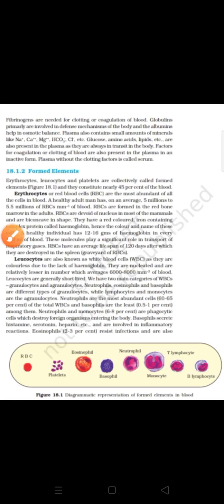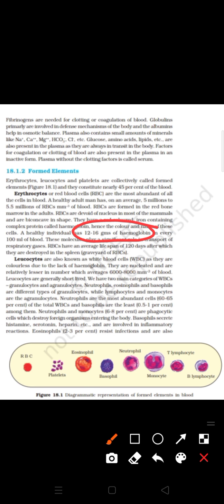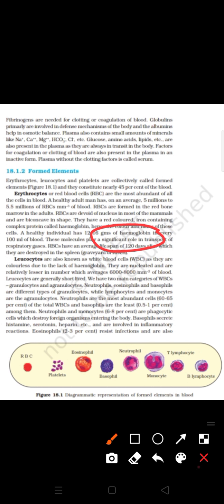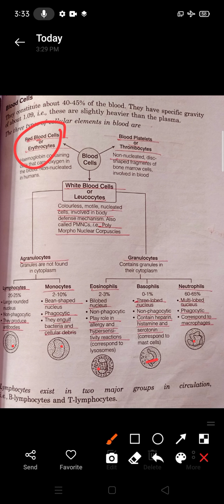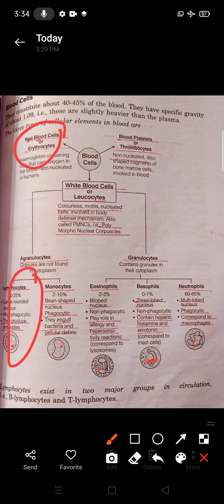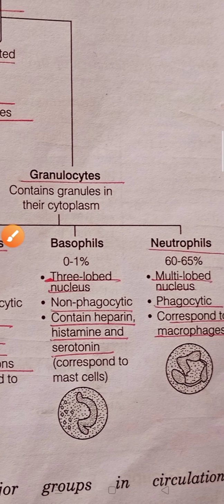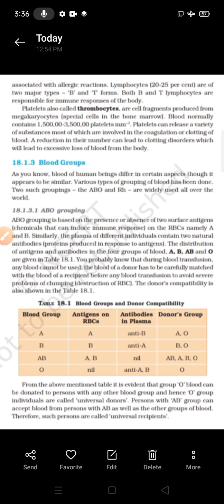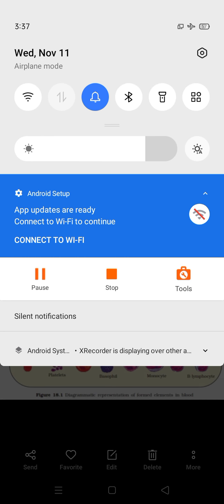Types of blood cells